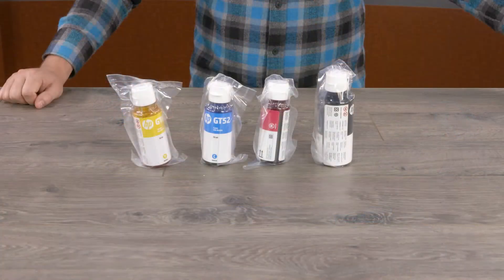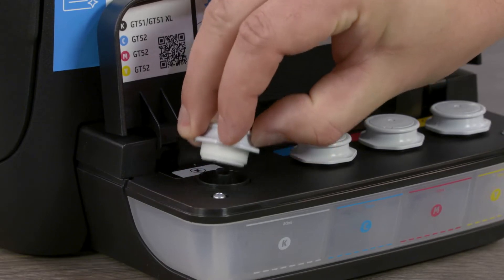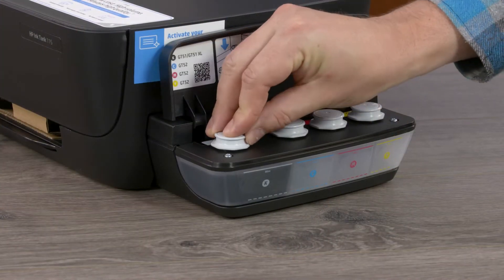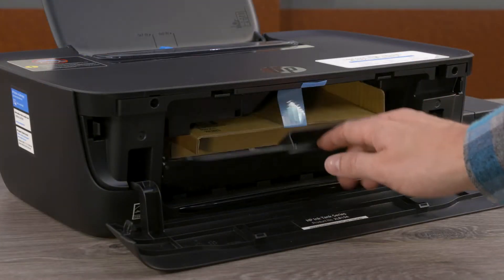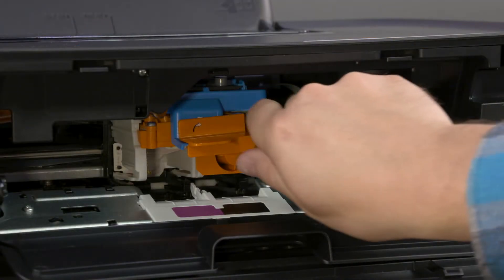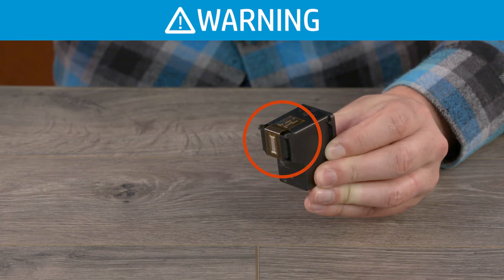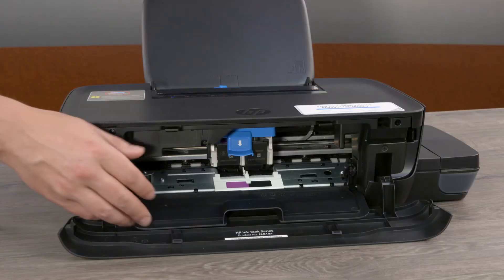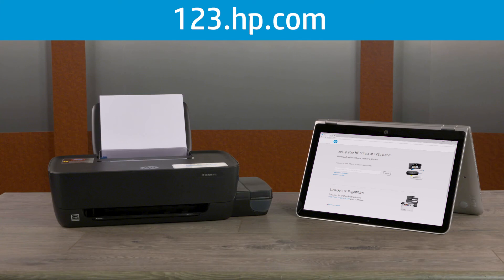Unbox and Set Up the HP Ink Tank 110 Printer Series | HP Support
Learn how to unbox and set up the HP Ink Tank 110 printer series.

Chapters:
00:00 Introduction
00:07 Remove ink bottles and printheads
00:10 Remove the printer from the box
00:12 Remove packaging from printer
00:16 Fill ink tanks with ink bottles
01:33 Prepare power cable and plug into the printer
01:40 Install printheads
02:39 Prime the printer
02:46 Load plain white paper and adjust guides
02:55 Prepare for software setup

This video applies to the following models:
HP Ink Tank 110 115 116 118 series